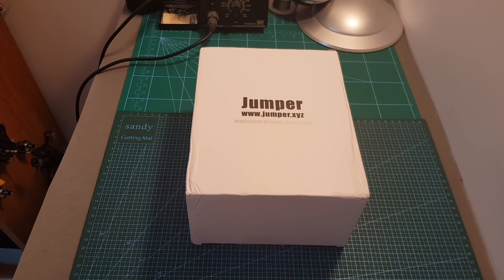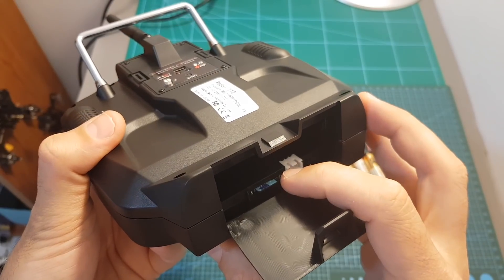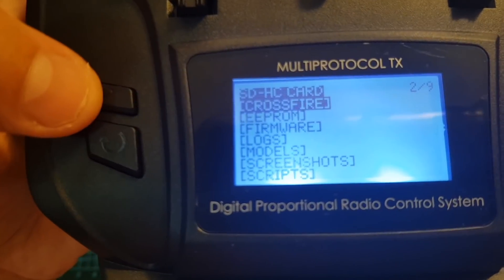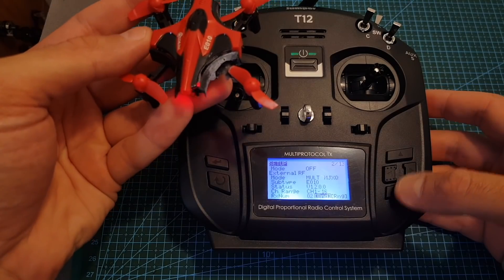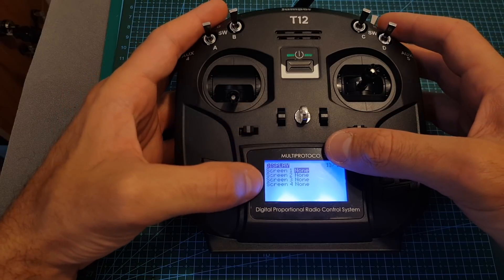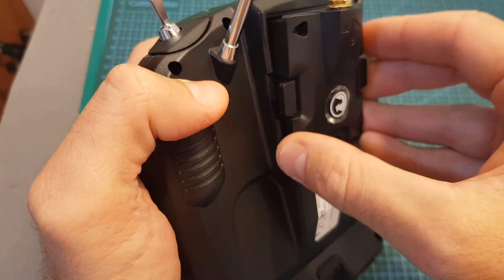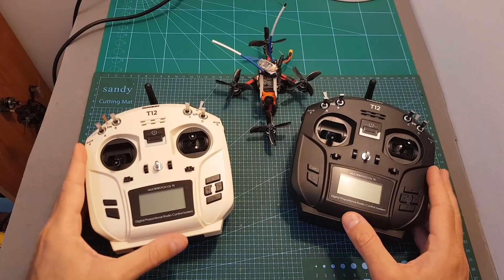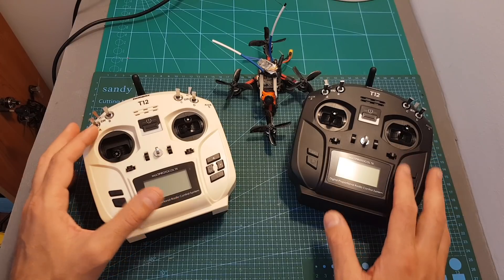Jumper T12 - "Mini Taranis" Radio Transmitter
╠╗║╚╝║║╠╗║╚╣║║║║║═╣ I Really Appreciate Your Support!

Description:

Radio Features:
Open source multi-protocol firmware, Based on OpenTX
JR/FrSKY compatible module bay on rear side (module not included)
USB online firmware upgrade
Ultra-low power consumption, longer battery life
Channels: up to 16 channel output
Open Source Firmware, all channels are fully programmable
Wide voltage input (2s lipo recommended)
Multilingual menu
Vibration reminder function
Support telemetry (depending on the receiver)
Crossfire CSRF Compatible: Yes
LUA Script support: Yes

Radio Specs:
Radio MCU: STM32F205VET6 (512kb)
Size: 158 * 150 * 58
Weight: 342g (without battery)
Working voltage: DC5-DC9V (factory with 4 * AA battery box, 2s Lipo recommended, batteries not included)
Firmware: OpenTX
Display: 1.7-inch LCD display, 128* 64 resolution
Gimbal Type: Potentiometer
JR/FrSKY compatible module bay on rear side
Upgrade method: USB online upgrade
Simulator mode: 3.5mm standard ppm output or USB HID
Voice support: YES

JP4-in-1 Specifications:
Operating frequency: 2.4G ISM band
RF power: +22DBM
Main control chip: STM32F103CBT6 (128K ROM, 20K RAM)
Module bay compatibility: FRSky, Jr and other dimensions: 64*49*33 (without antenna)
Net Weight: 42g (including antenna)
Software Compatibility: Suitable for radios using OpenTX or er9x/ersky9x
Firmware updatable: Yes, via USB.

Package options:
T12 Jumper Transmitter w/ 4in1 module
T12 Jumper Transmitter w/o module
T12 Jumper Transmitter w/ Hall Effect Gimbal (Black) w/ 4in1 module
T12 Jumper Transmitter w/ Hall Effect Gimbal (Black) w/o module